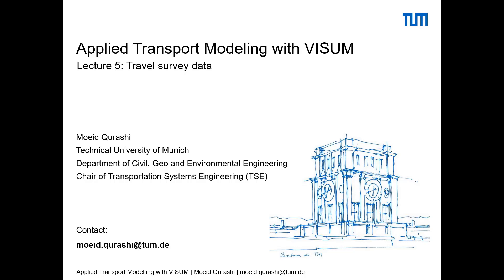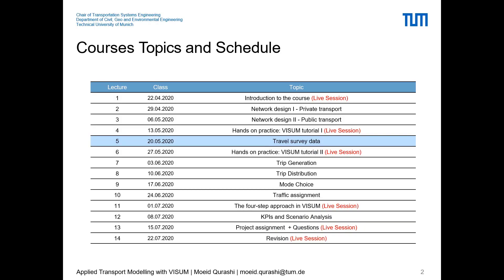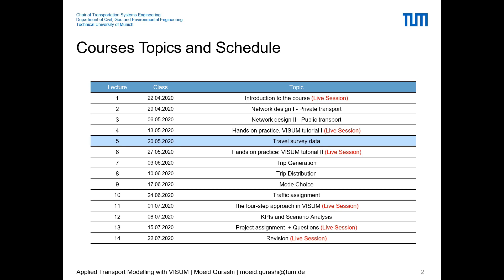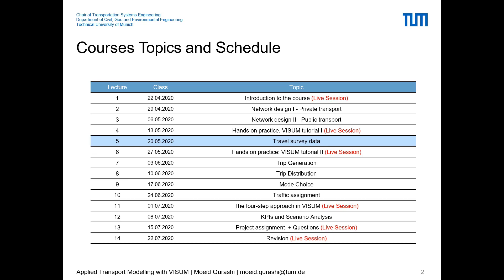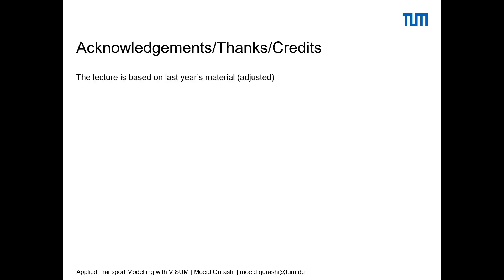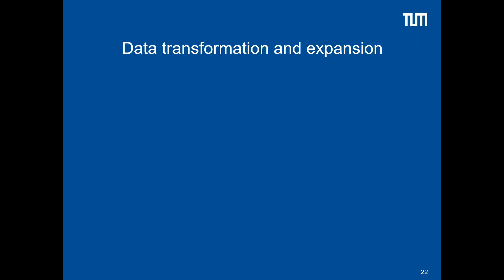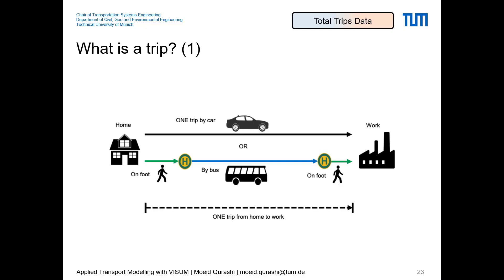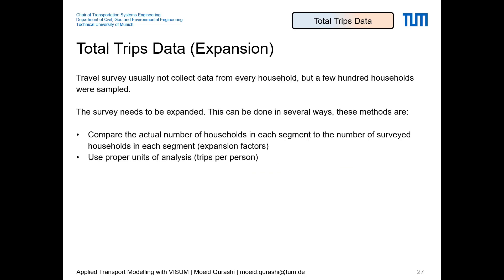Lecture 5 - Travel survey data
This is part of the online lecture series for the summer semester (2020) course 'Applied Transport modeling with VISUM' at the Technical University of Munich.